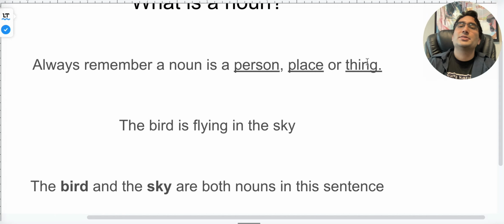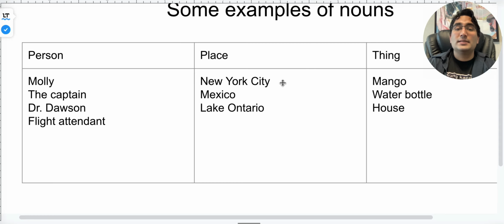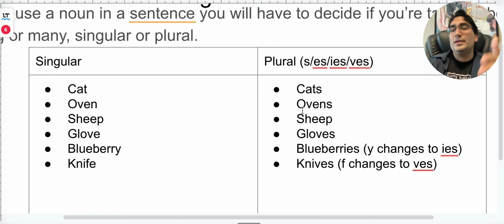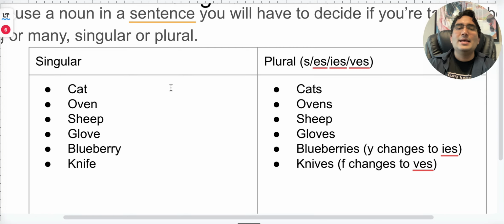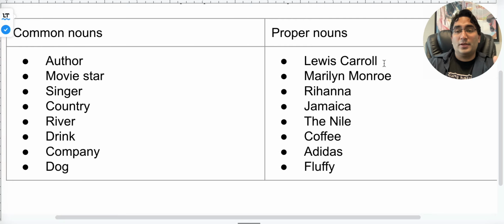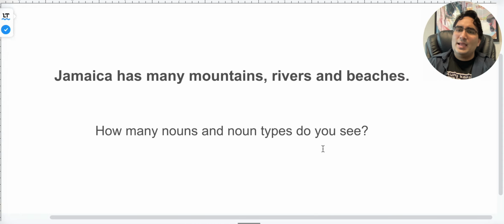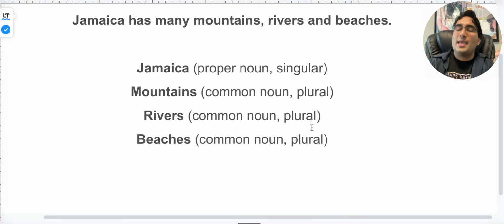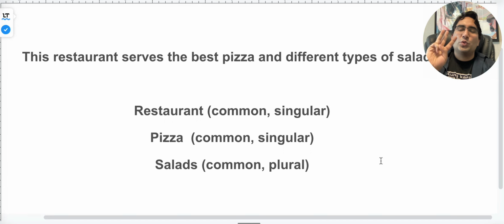Class 1.2: Nouns (Persons, Places, or Things) - English Course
10 hours/20 hours/30 hours/50 hours packages available.

Join Class 1.2 of our English course to learn all about nouns—persons, places, or things. Enhance your grammar skills with comprehensive lessons and expert guidance from HZAD EDUCATION. Improve your English proficiency with targeted exercises and practical examples.